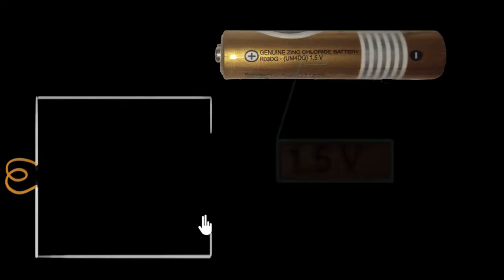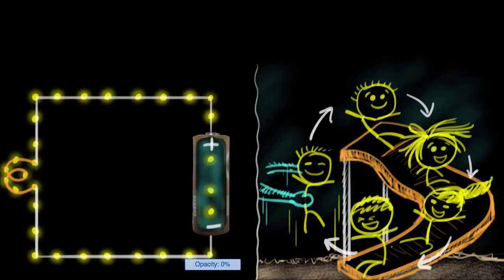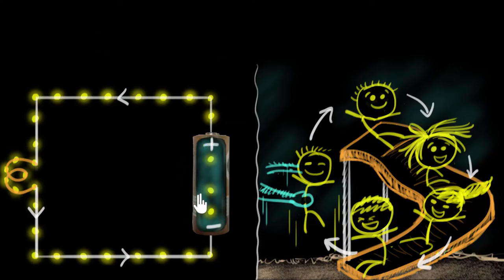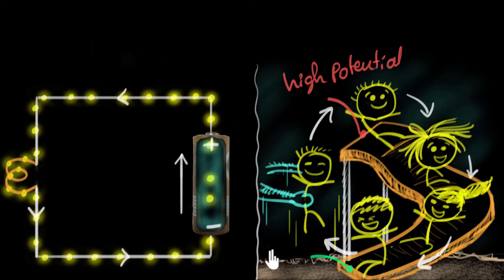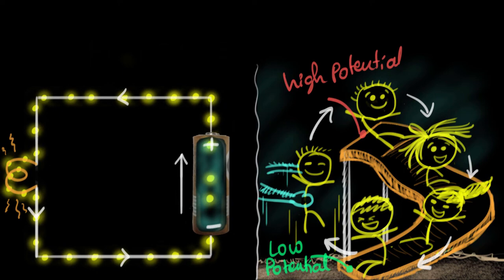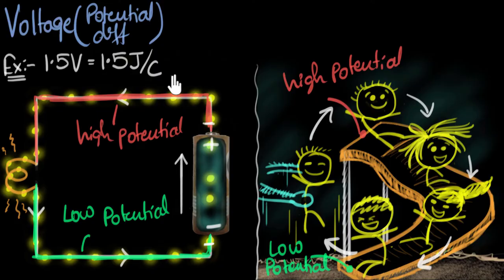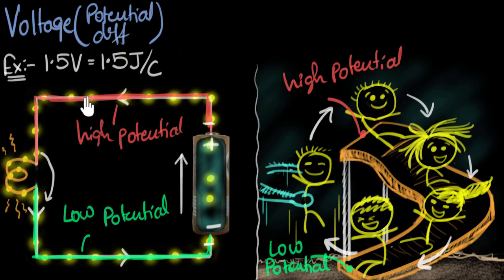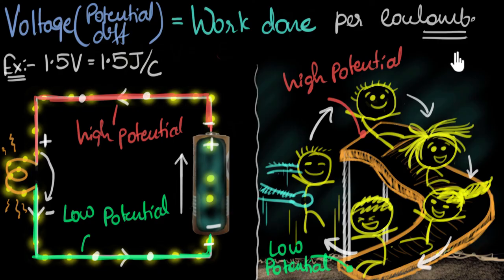Intro to potential difference & voltage